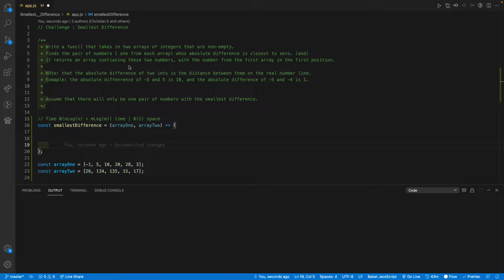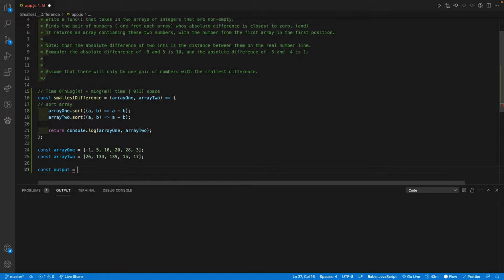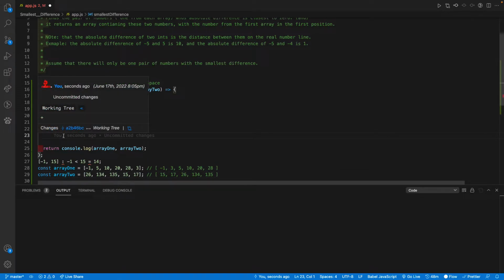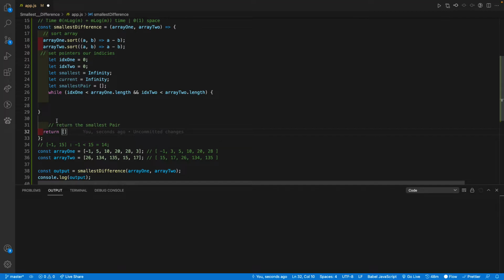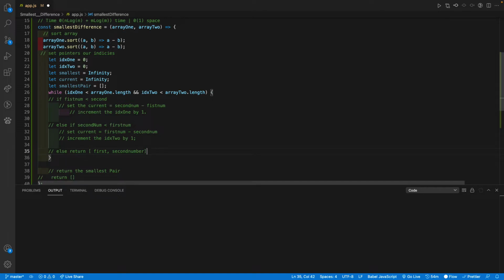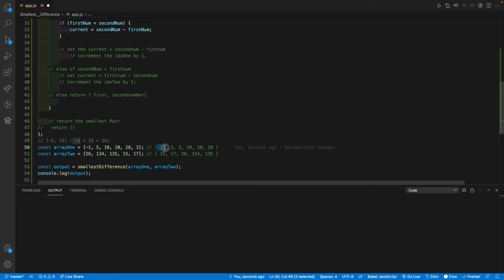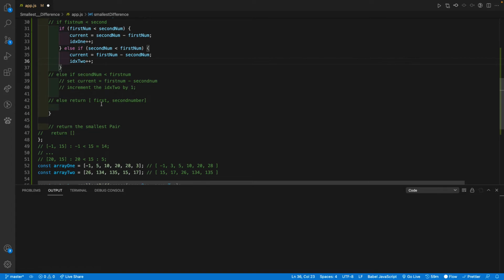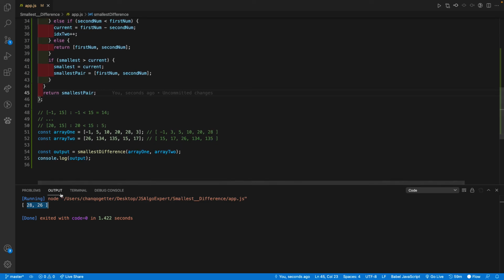smallest Absolute Difference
// Challenge : Smallest Difference

 * Write a func() that takes in two arrays of integers that are non-empty.
 * Finds the pair of numbers ( one from each array) whos absolute difference is closest to zero. (and)
 * it returns an array contianing these two numbers, with the number from the first array in the first position.
 * NOte: that the absolute difference of two ints is the distance between them on the real number line.
 * Exmaple: the absolute diffenrence of -5 and 5 is 10, and the absolute difference of -5 and -4 is 1.
 * Assume that there will only be one pair of numbers with the smallest difference.

// Time 0(nLog(n) + mLog(m)) time | 0(1) space